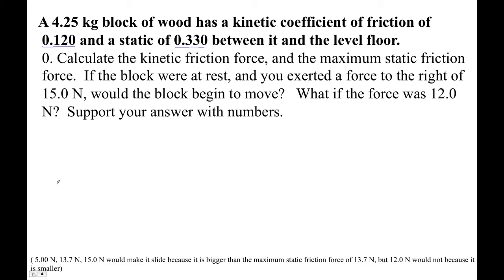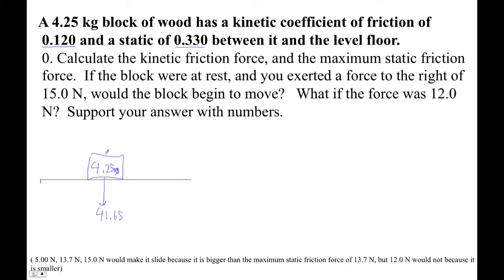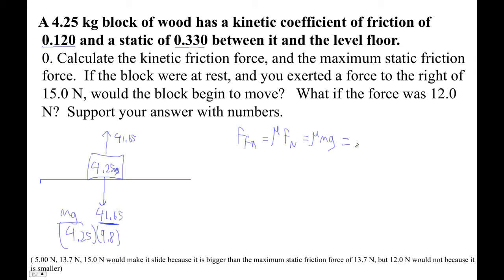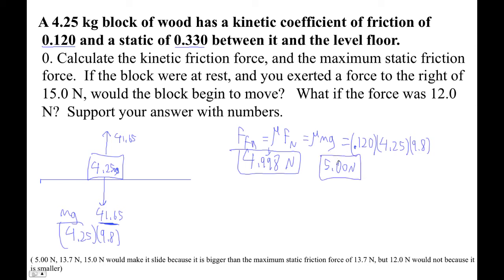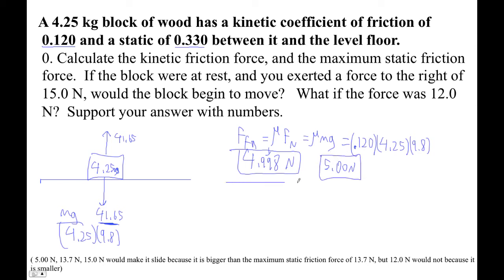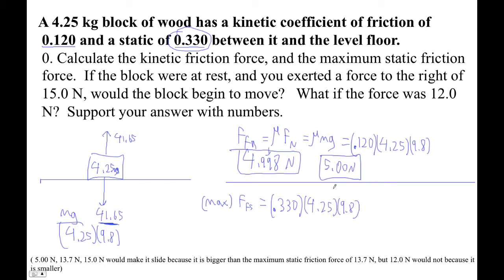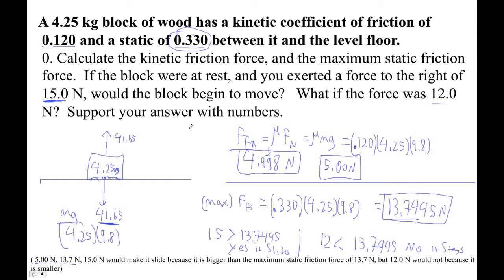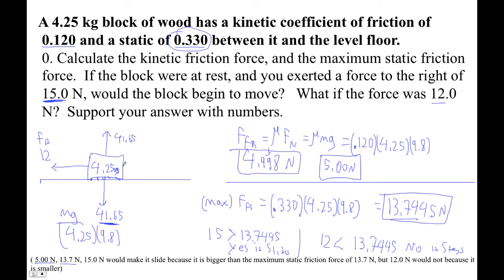HTPG04G FA4 3 #0